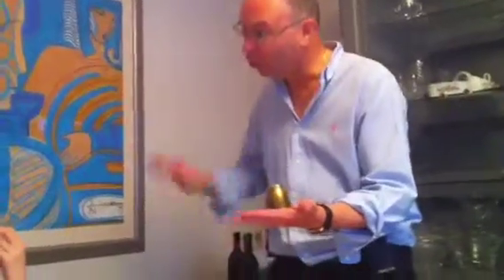Barry's Magic Cup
How many balls?